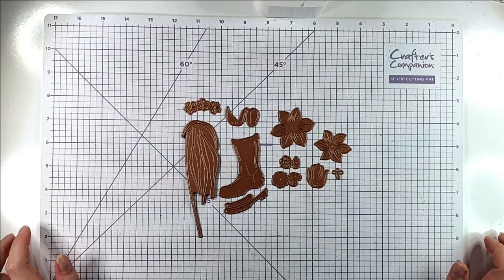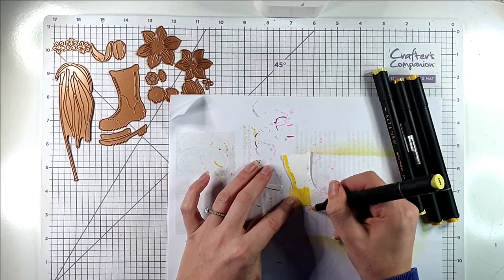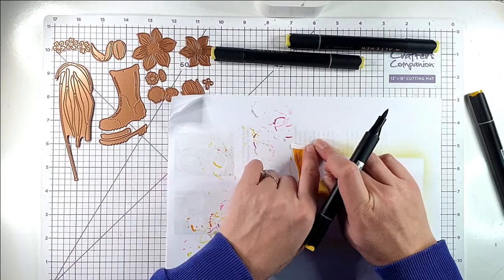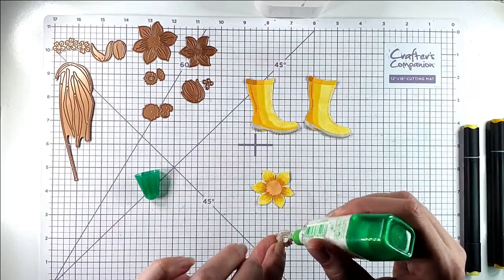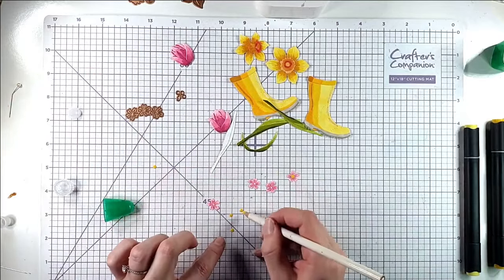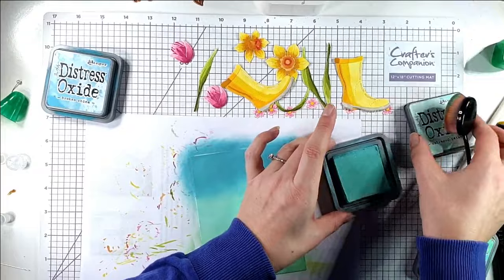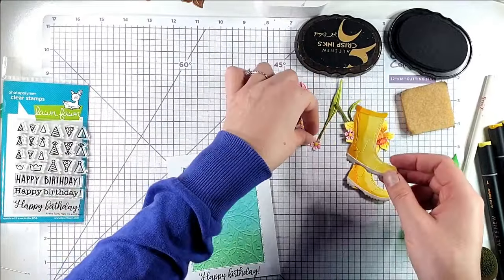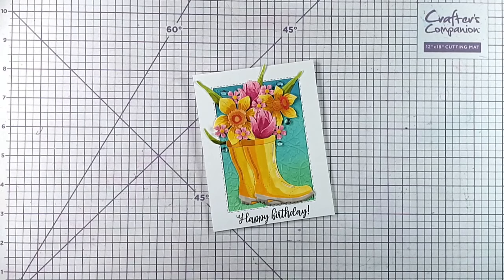Colouring Die Cuts: Making the Most of Your White Cardstock Scraps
Use up all of this white cardstock scraps by die-cutting them and then colouring with your alcohol markers. It gets rid of your scraps, adds a unique look to your cards, and makes the die-cutting process simpler - what's not to love? Fantastic technique for cardmaking, journalling and scrapbooking.

• THE DELUXE CABOODLE VALUE CLUB MEMBERSHIP...

• Sunshine Valley Garden Artist Alcohol Markers Set F...

• Lawn Fawn - Clear Photopolymer Stamps - All the Party Hats...